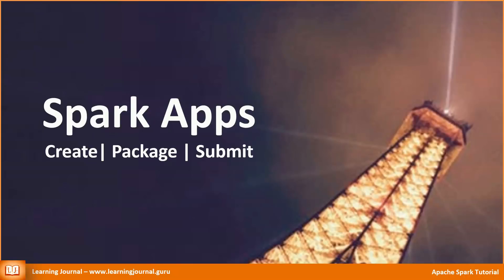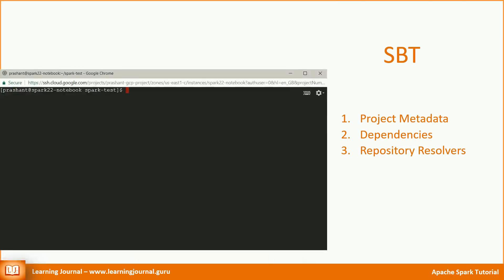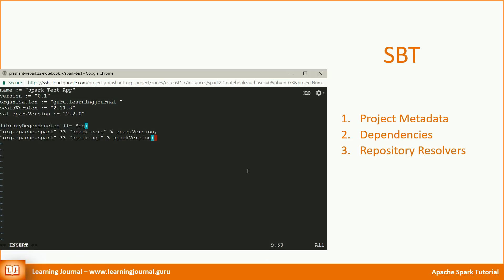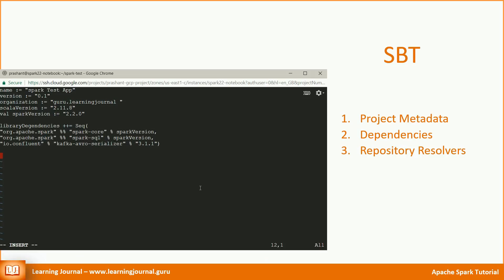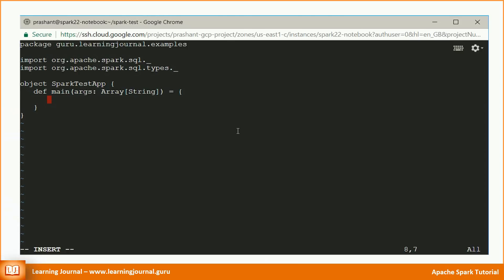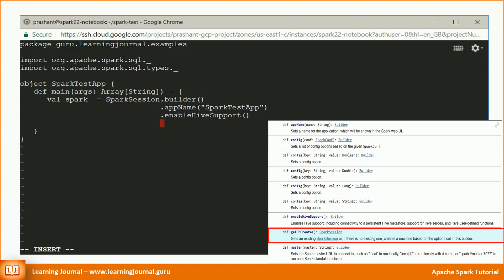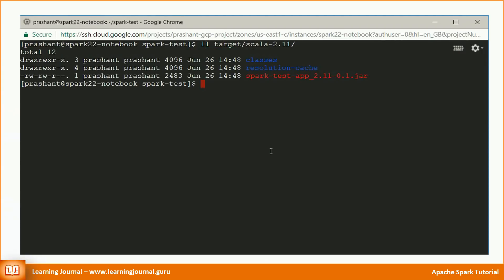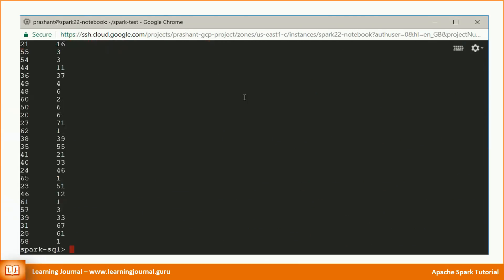Spark Tutorial - Create | Package | Submit Spark Applications